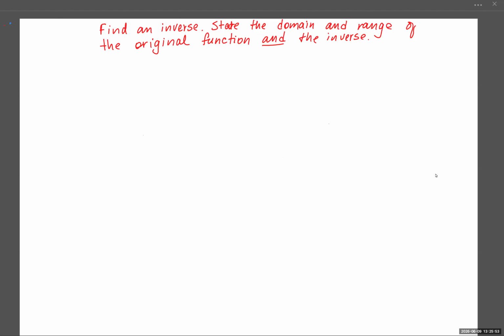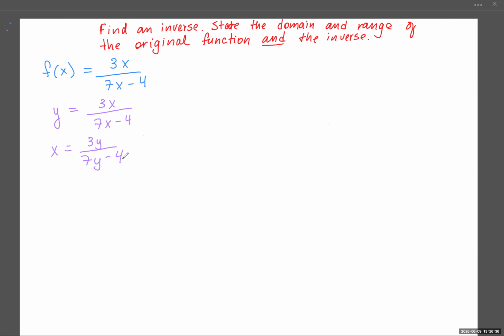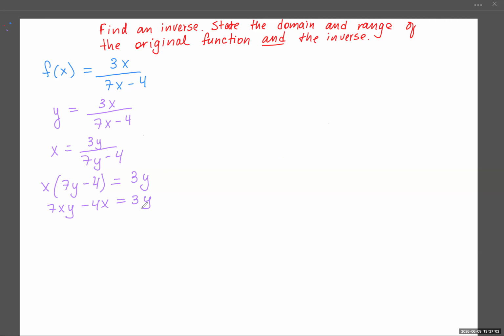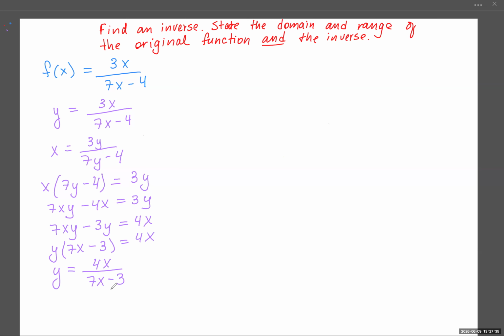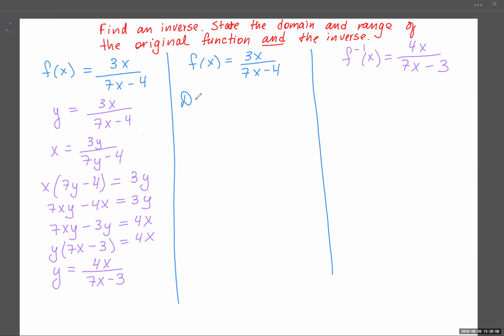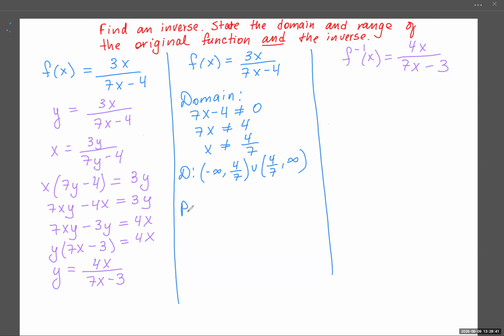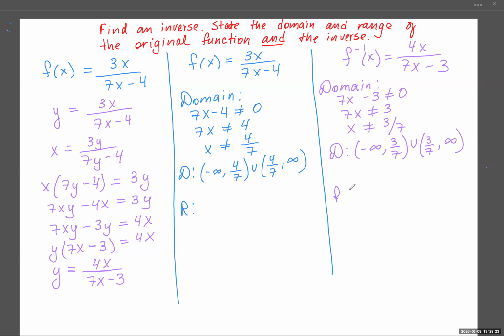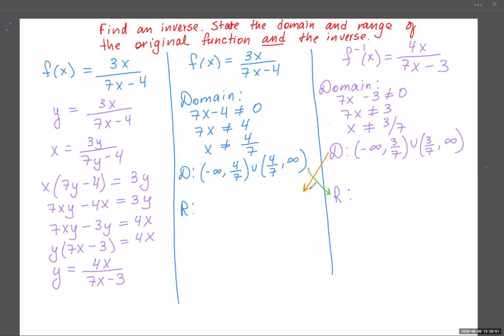Find an inverse for a rational function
Find an inverse for a rational function, then determine the domain and range for both, the original function and the inverse.
The practice worksheet that accompanies this video can be found on mathhelp101.com